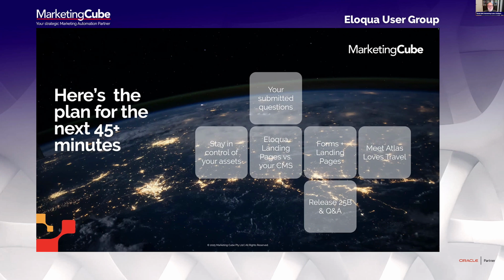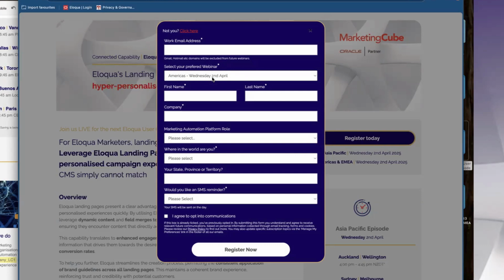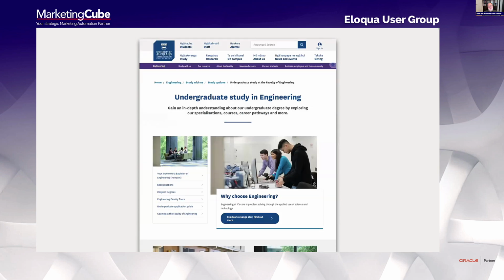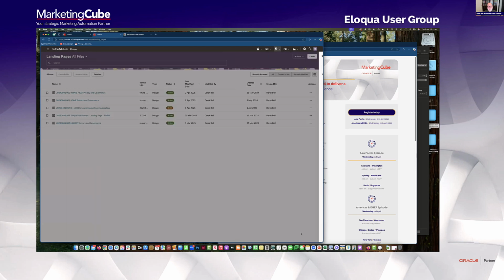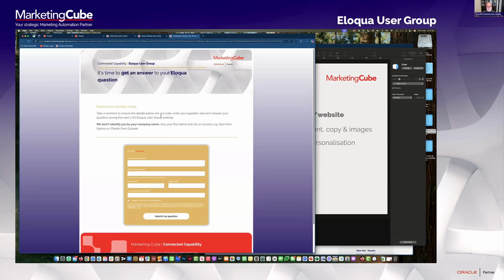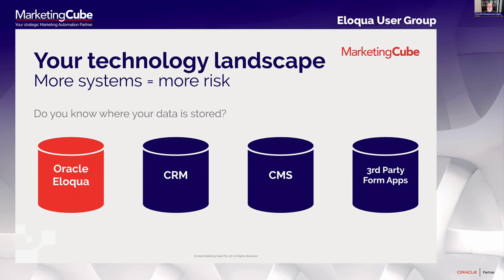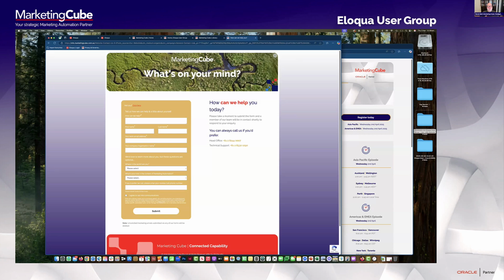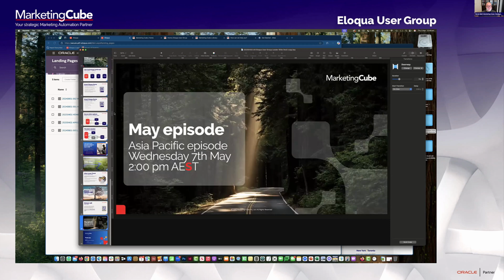Eloqua User Group | Why use Eloqua Landing Pages | Americas & EMEA episode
This replay explores how Eloqua landing pages offer a clear advantage for marketers seeking to deploy on-brand, highly personalised experiences quickly.

During the live event, we discussed how, by utilising Eloqua's powerful platform, your organisation can leverage dynamic content and field merges to tailor landing page elements to each prospect, ensuring they encounter content that directly addresses their needs and interests.

This capability was shown to translate to enhanced engagement, as prospects were presented with relevant information that drove them towards the desired calls to action, ultimately boosting campaign conversion rates.

The session also highlighted how Eloqua streamlines the creation process, permitting the consistent application of brand guidelines across all landing pages. This maintains a coherent brand experience, reinforcing trust and credibility with potential customers.